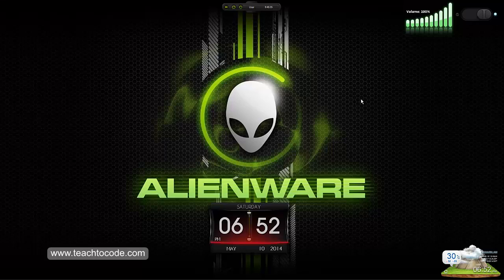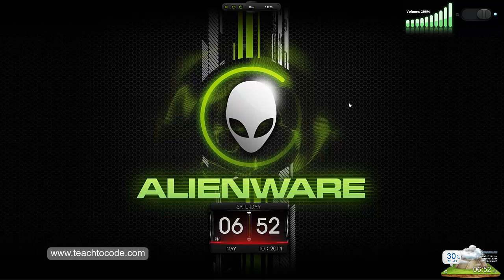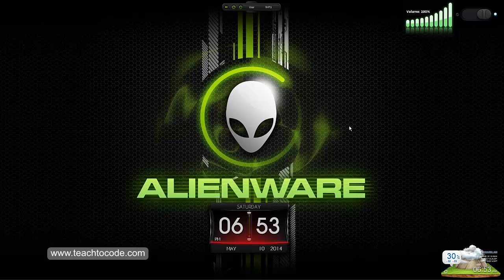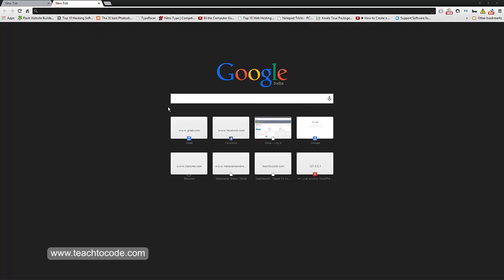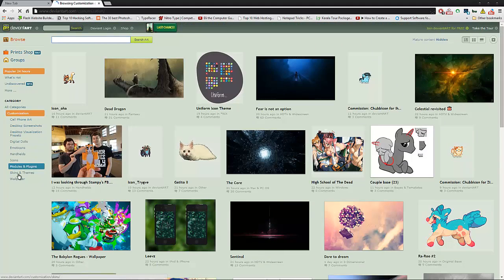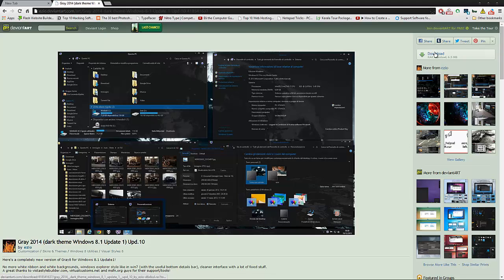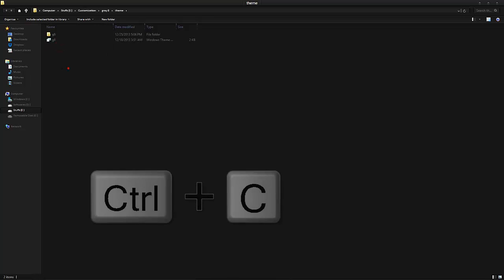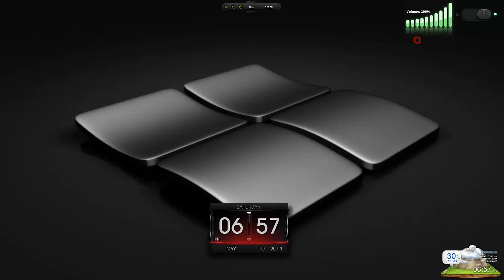How to customize windows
In this Tutorial i gonna show you all how to customize the default theme of windows , to other amazing theme...